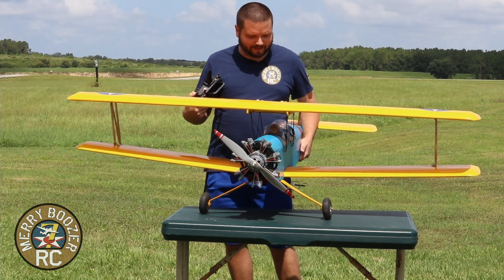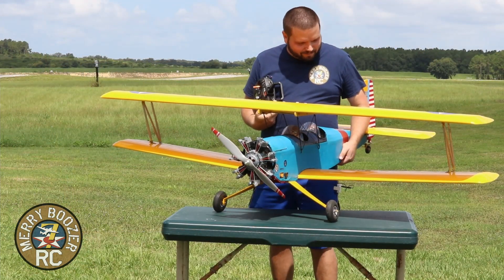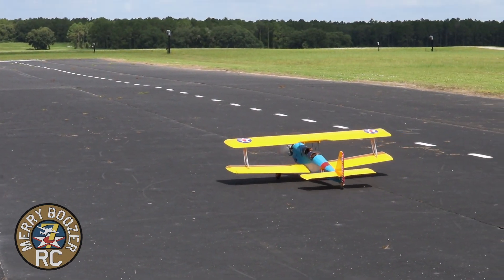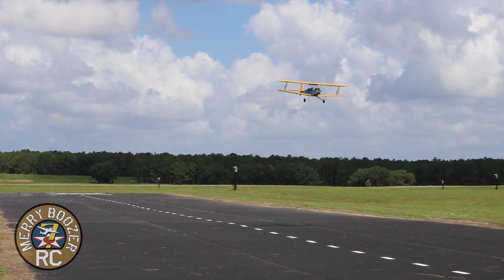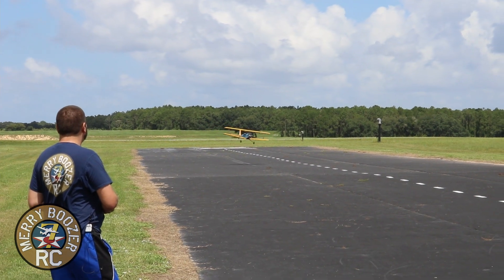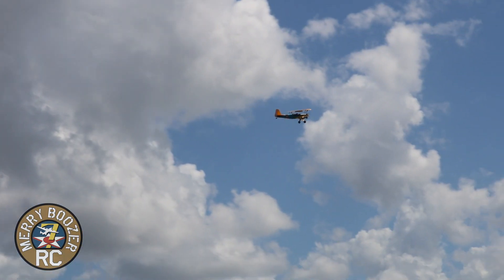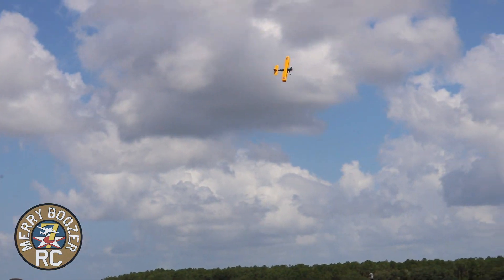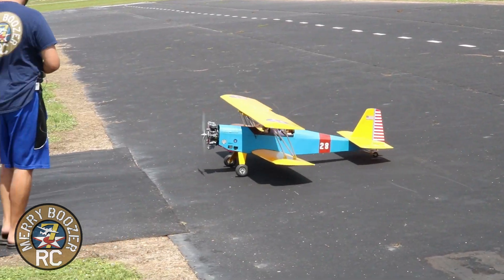PT-17 Nitro to Electric Smart Technology Conversion Maiden Flight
Guys this was a fun little project. This was a friend of ours plane who is long gone but his memory lives on in the wings of this plane.
We used an equivalent motor to a 120 4 stroke on this bird and the Spektrum 100 amp smart Avian ESC. The airplane pulls about 70amps max and we couldn’t be happier with the model.